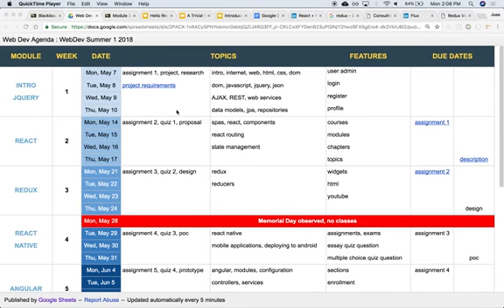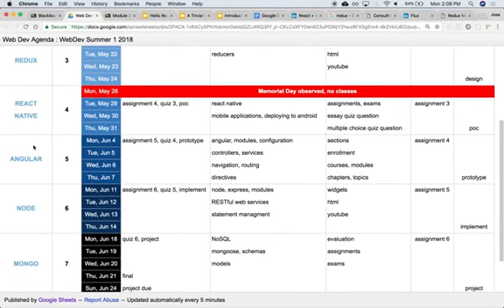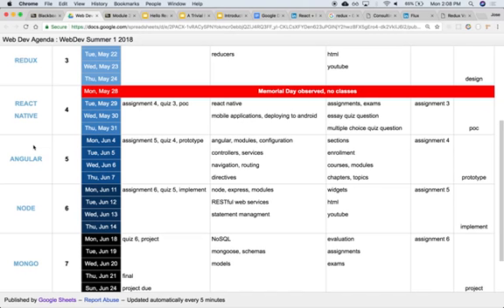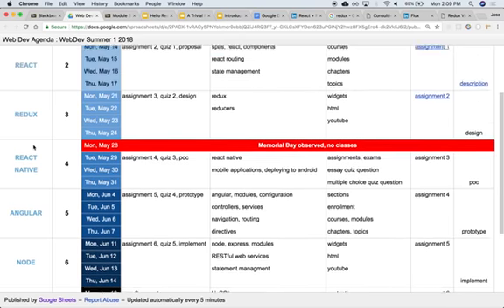M3L1 1 Agenda Overview